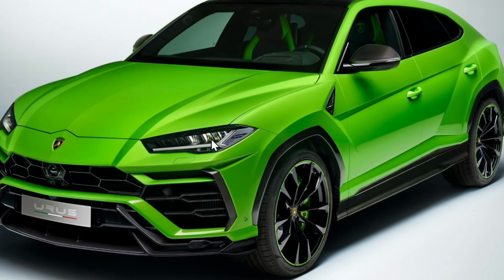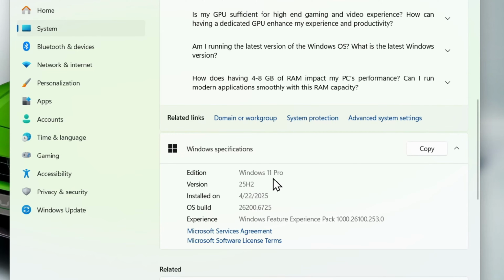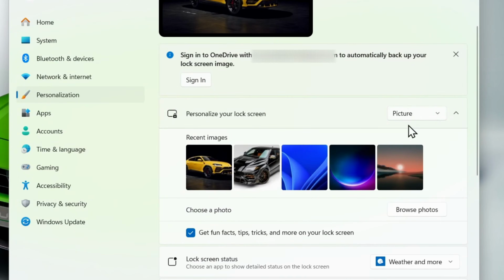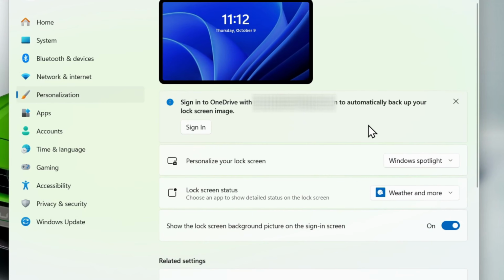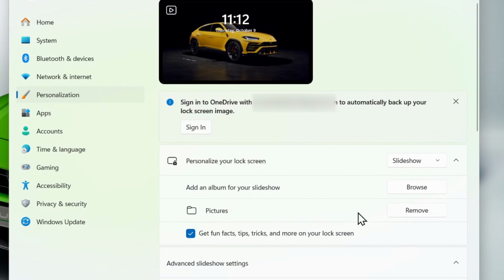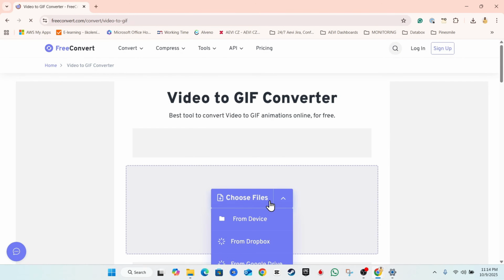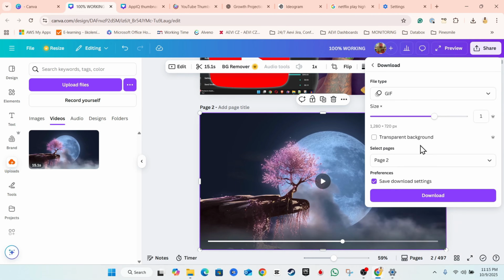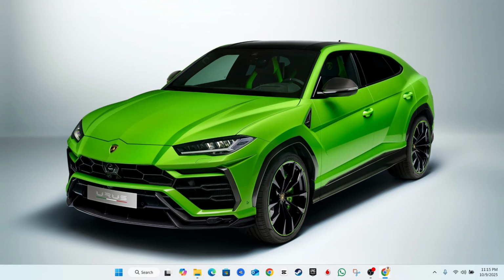How to Add Live Wallpaper on Windows 11 Lock Screen (Step by Step Tutorial)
Want to make your Windows 11 lock screen come alive? 🌈 In this step-by-step tutorial by Drew Tutorial, I’ll show you exactly how to add live wallpaper on your Windows 11 lock screen — no complicated setup or paid software needed.

With a live lock-screen wallpaper, your PC instantly looks more modern and personalized. Whether you want a moving nature scene, an animated clock, or dynamic visuals, this guide will help you set it up easily.

🔹 In this video, you’ll learn:

How to install and use live wallpapers on Windows 11

How to apply them specifically to the lock screen

Recommended free tools to make your wallpapers look stunning

Tips to optimize performance while using live wallpapers

👉 Watch till the end to learn how to make your Windows 11 lock screen look amazing with live motion wallpapers!